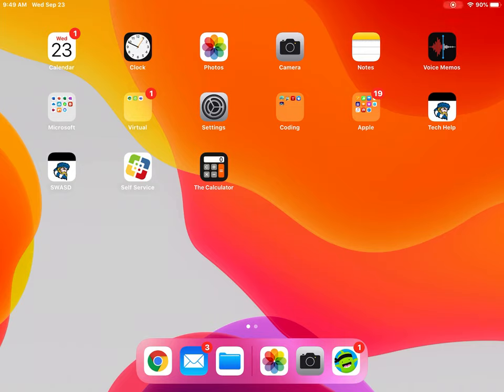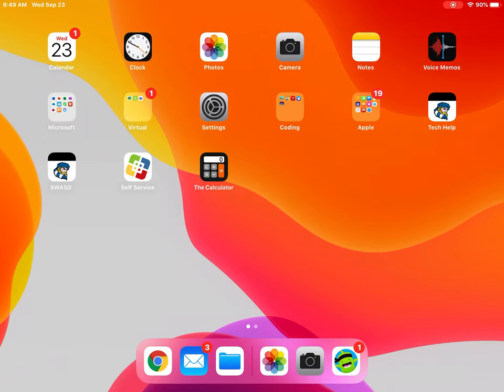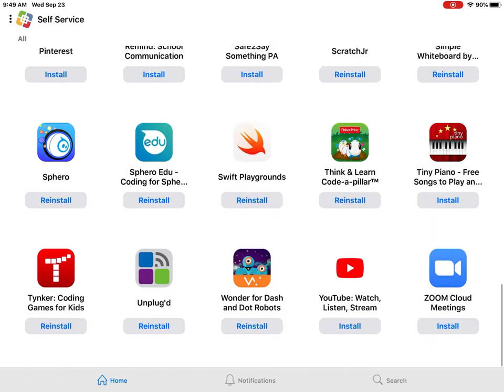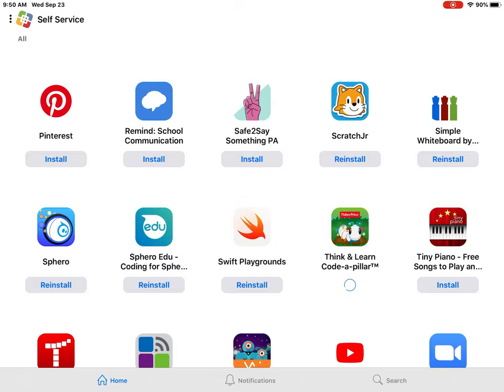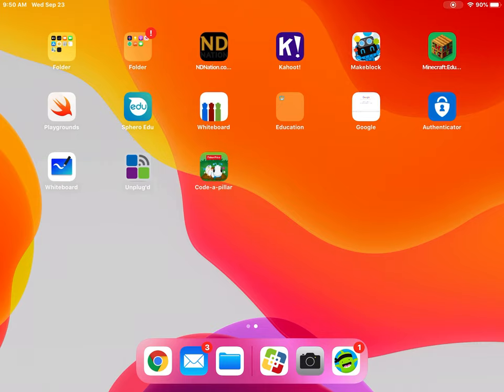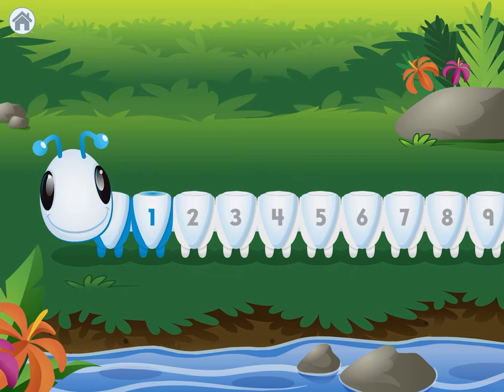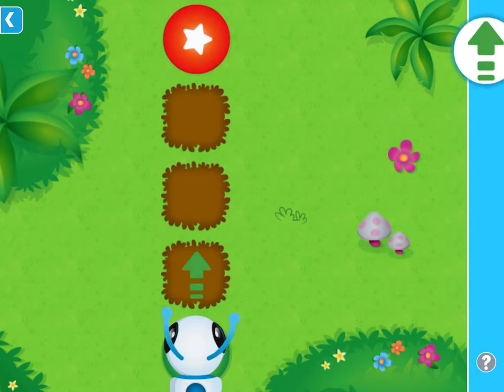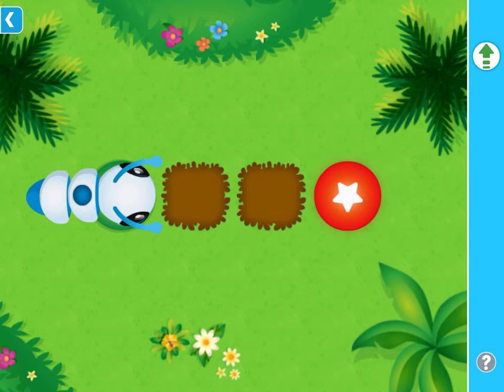Installing Code-a-Pillar on SWASD iPad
This video demonstrates how to install an app from the Self Service icon on your iPad.